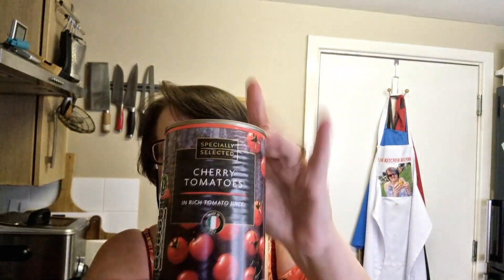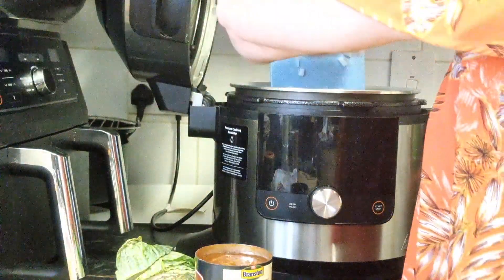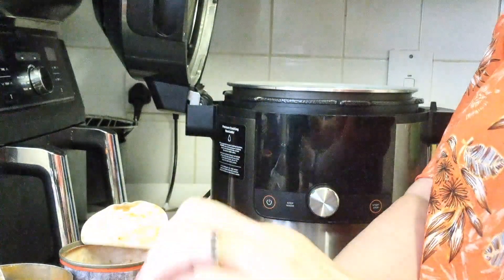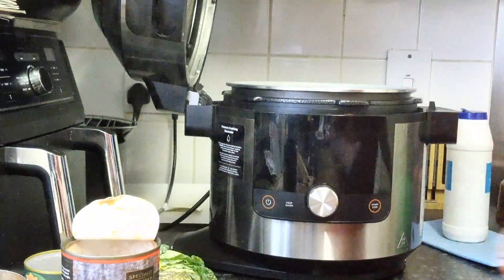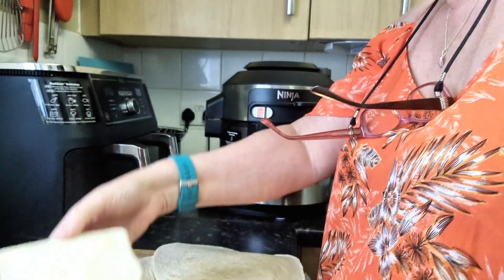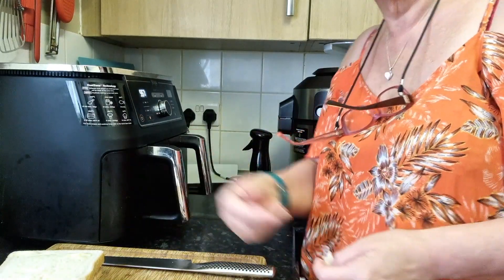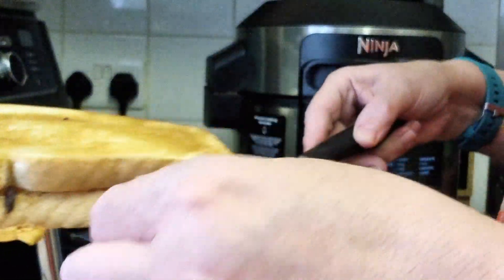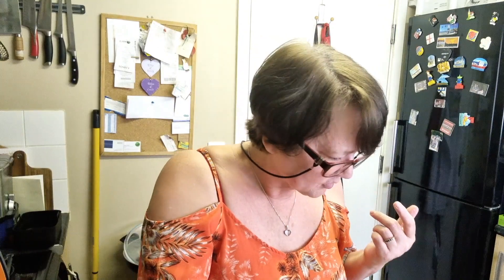Ninja15in1 Bean Soup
Bean Soup cooked in the Ninja 15in1
Thos Soup is hearty enough to be a main meal.  Made with store cupboard ingredients.. it freezes really well too.
But the best bit ? it's made in minutes